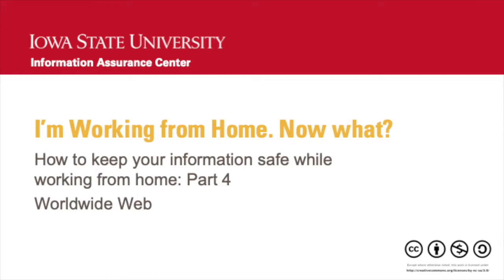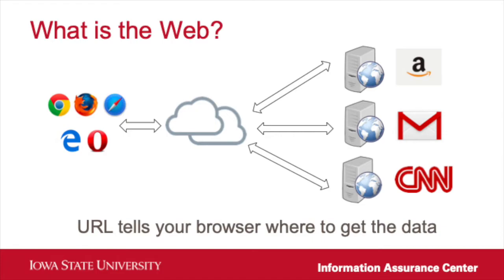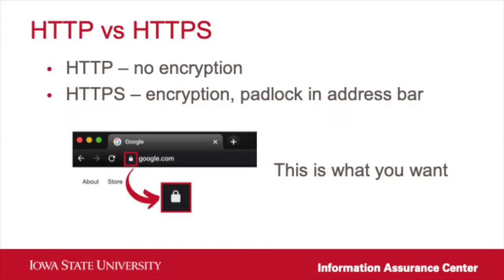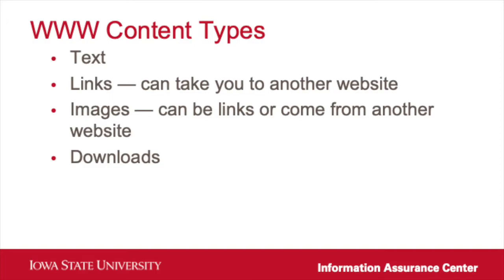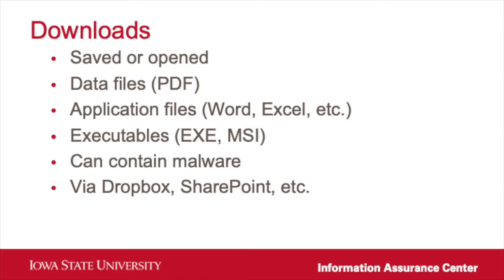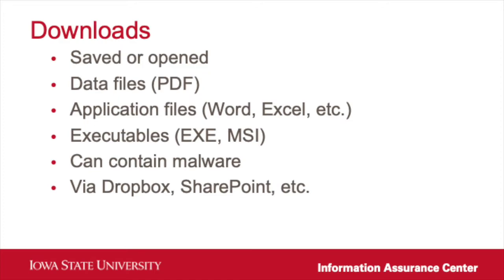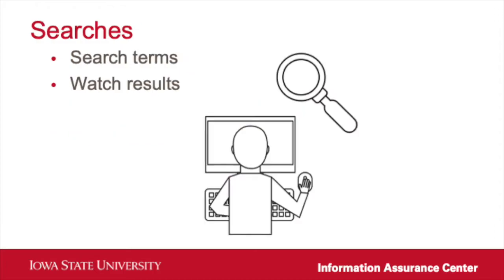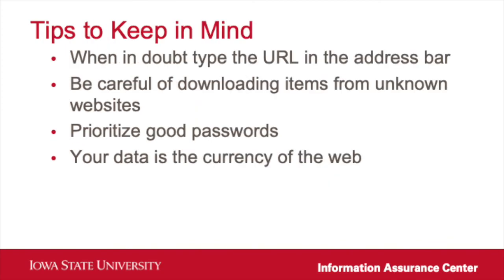Working From Home Cyber Security Part 4: The Worldwide Web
​​​​​​​It seems like several of us are working from home now to keep our physical selves safe. Have you ever considered the safety of your organization’s information though? There are several quick, easy ways to ensure cyber security from your couch. This video series will guide you through different ways to keep your information, data and technology safe, while you’re diligently adjusting to the new work environment.

In this video, understand how the web and attackers use your data. Additionally, identify tactics to mitigate the risk of an attack sourcing from the web.